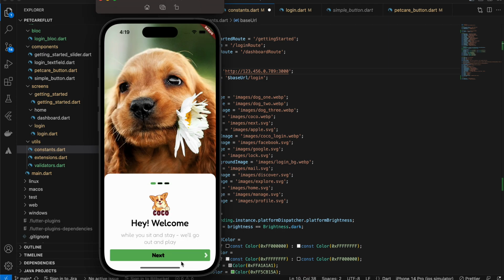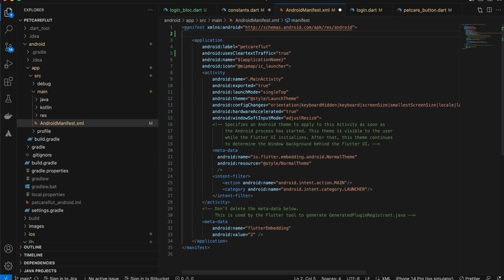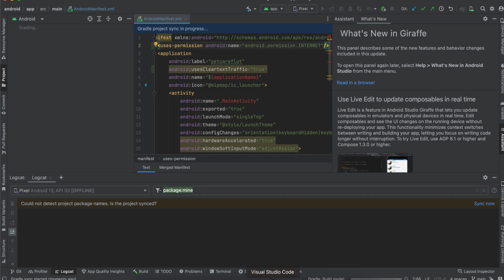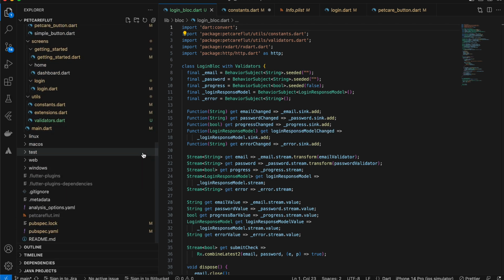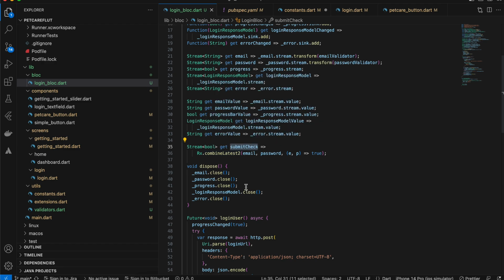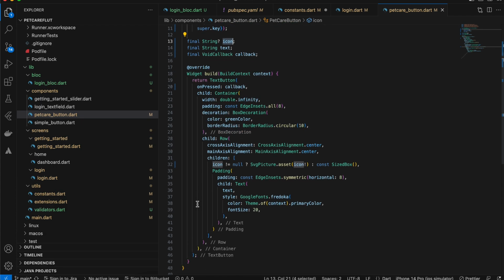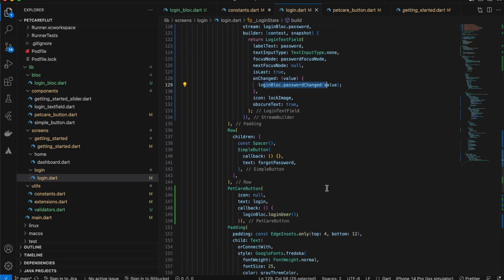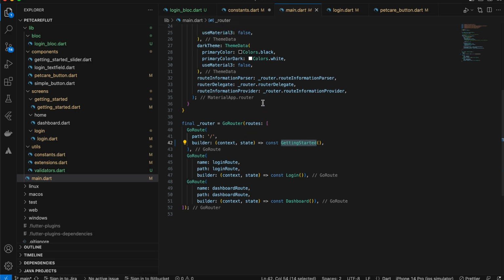How to integrate login api in PetCare flutter app